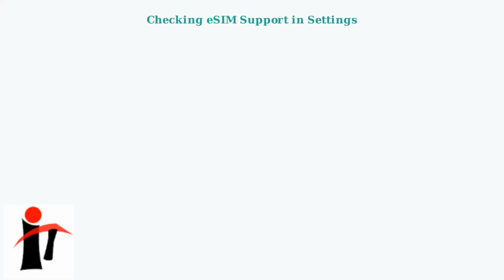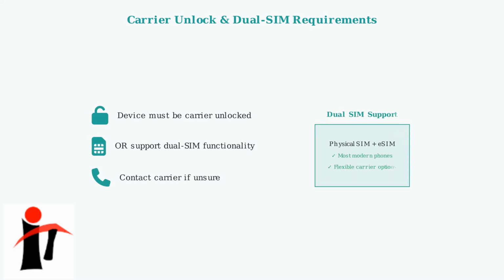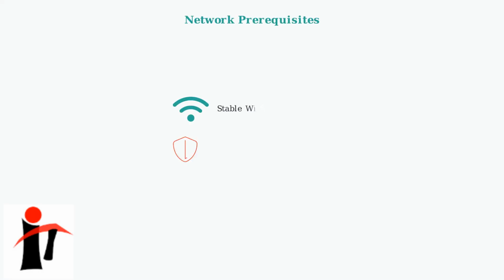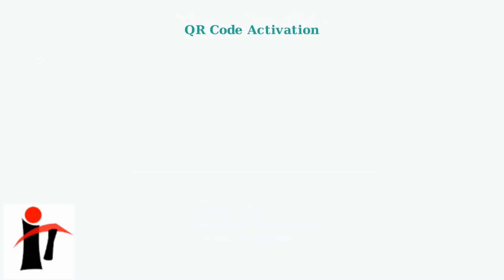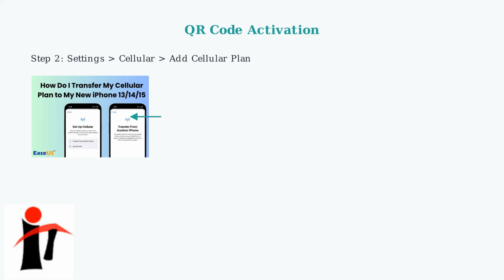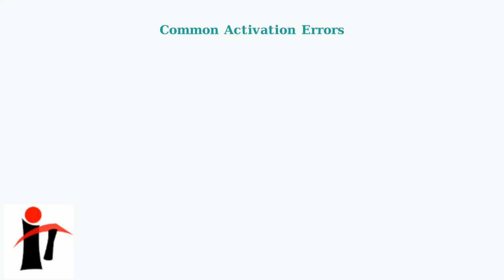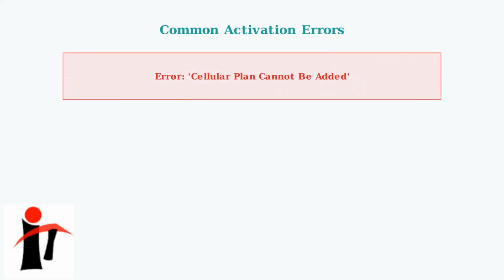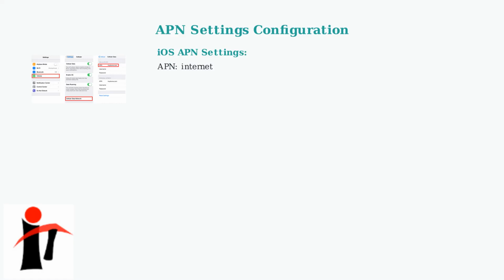How to Fix Airalo Unable to Activate eSIM – Full Step by Step Troubleshooting Guide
Having trouble activating your Airalo eSIM? 📱
In this video, I’ll guide you step by step to fix activation issues and get your eSIM working.
Follow this full troubleshooting guide to start using your Airalo eSIM without problems! ✅